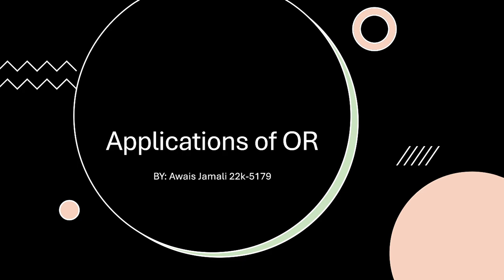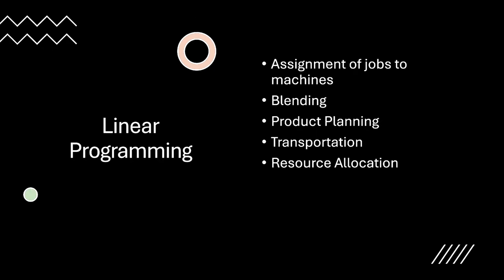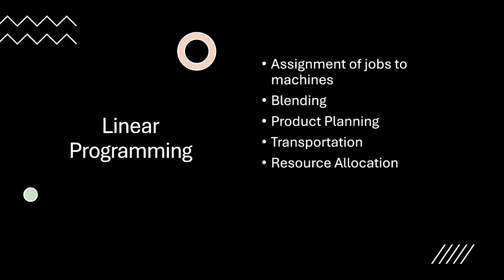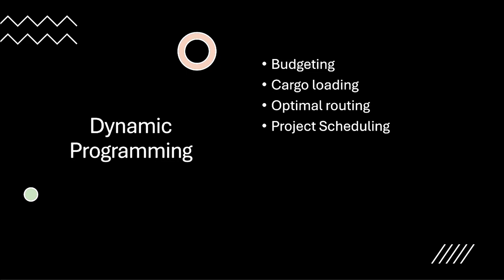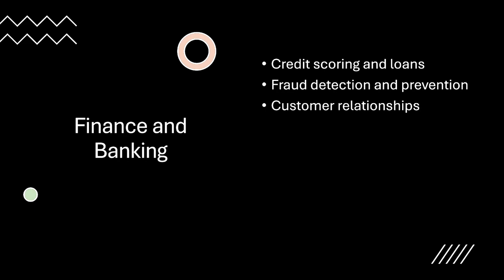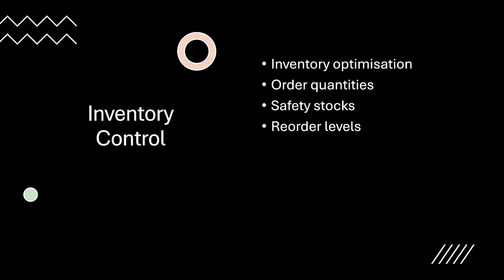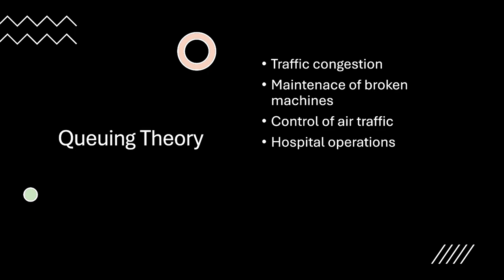Applications of Operation Research